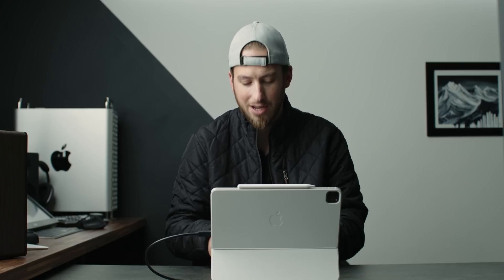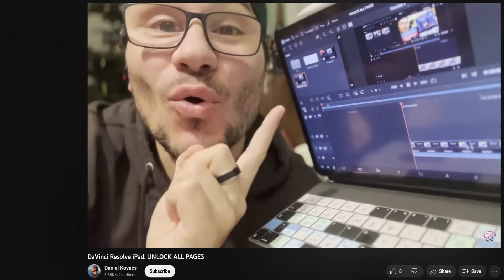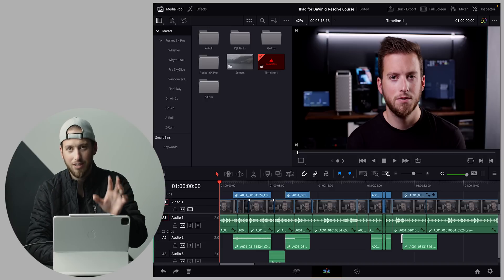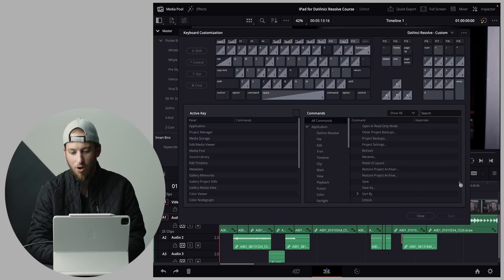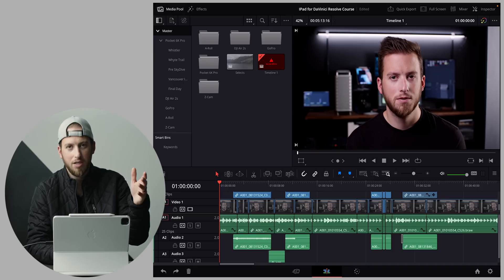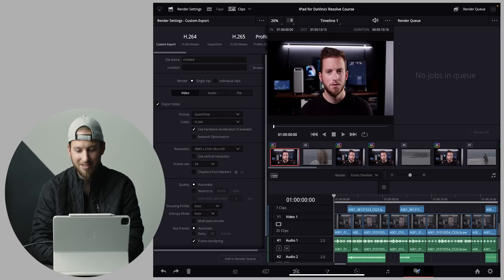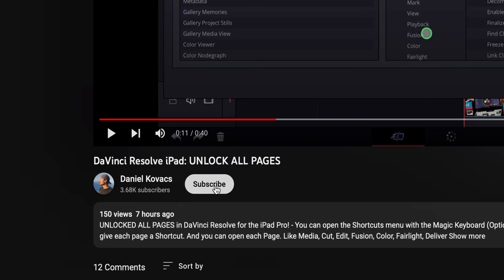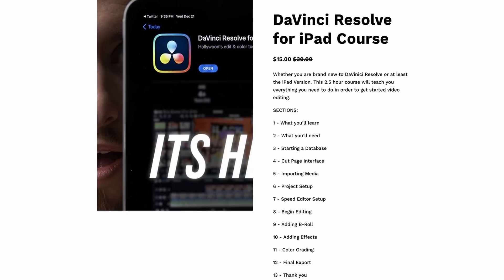GET FULL DaVinci Resolve on iPad HACK (not clickbait)